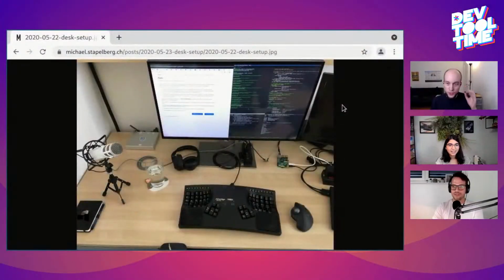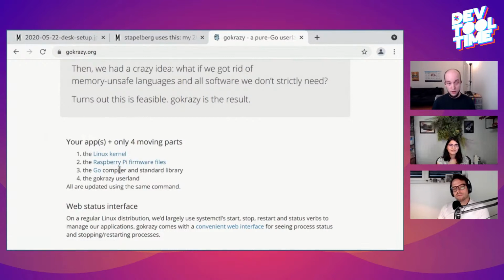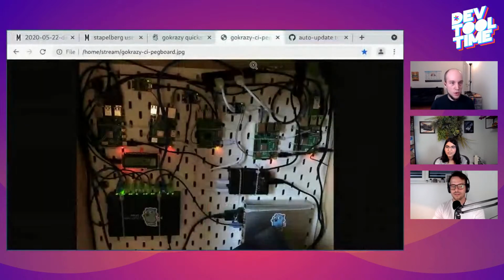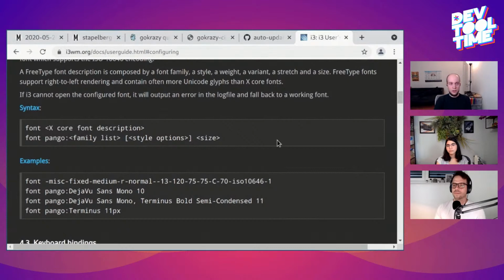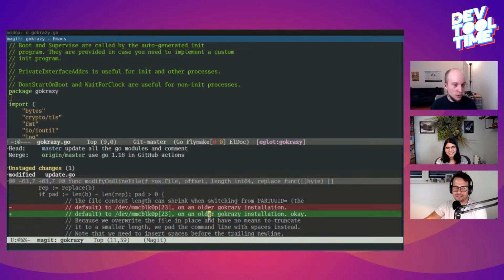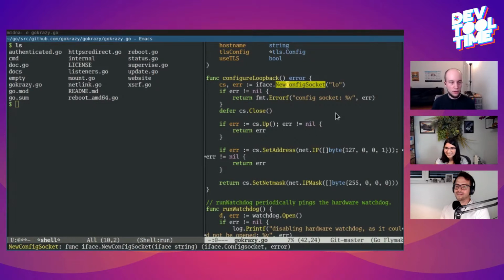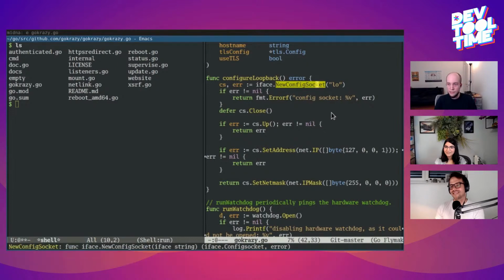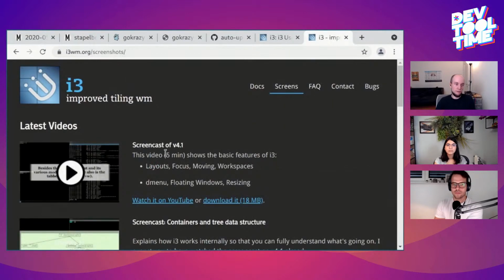Dev Tool Time with Michael Stapelberg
🗓️ Add Dev Tool Time to your calendar to receive notifications on new live streams:

Join us July 7, 2021, at 11 AM PST / 2 PM ET / 8 PM CEST, for Dev Tool Time with Michael Stapelberg. Michael has been using Linux as his main operating system for the last 15+ years.

He is the author of the i3 tiling window manager, the regexp search engine Debian Code Search, Gokrazy and a number of other open source projects.

Michael will be showcasing some of his open source projects, Z shell, Emacs and more!